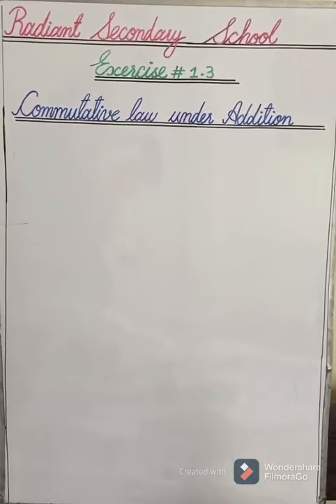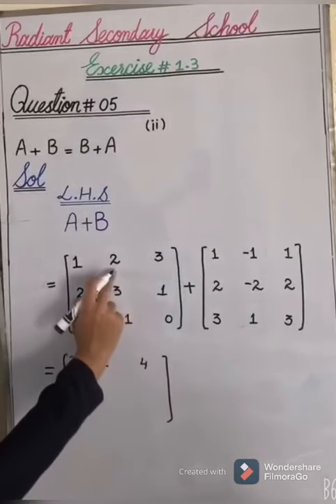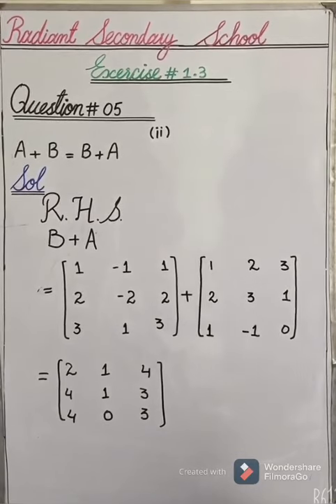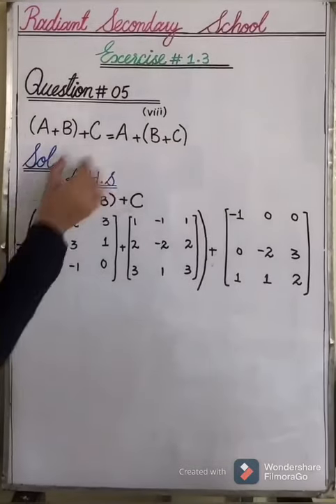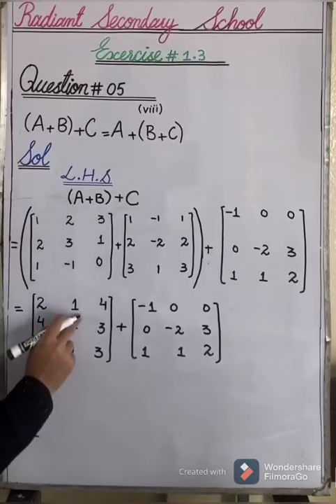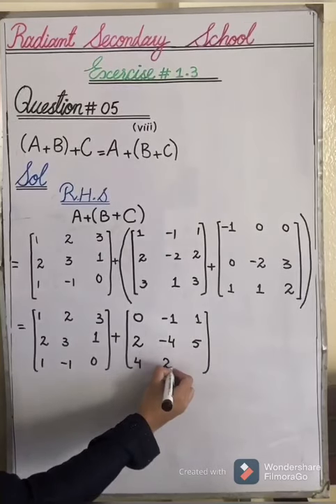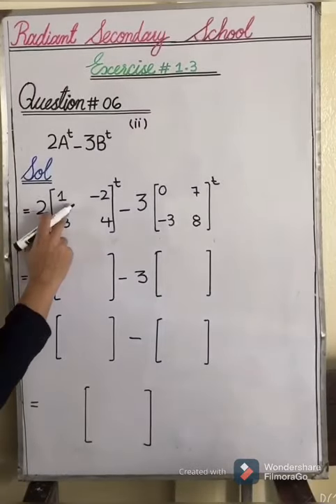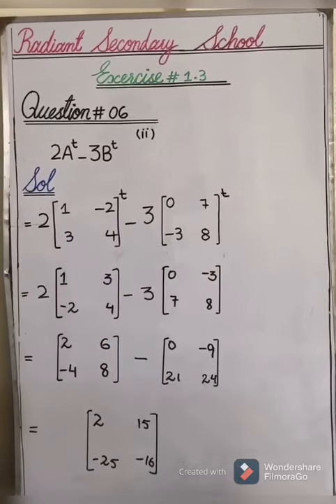Mathematics lecture # 4 (Introduction to Matrices) of 13th April 2021